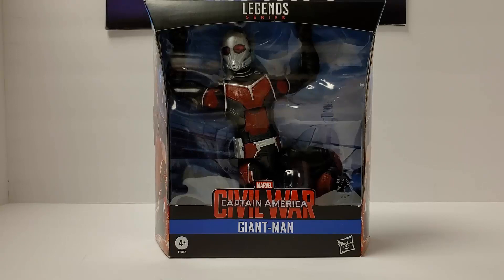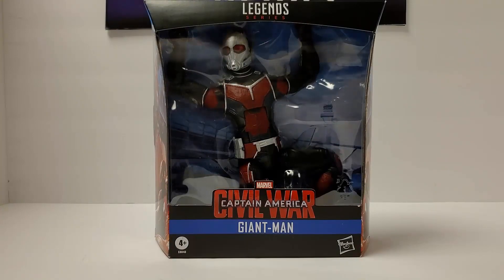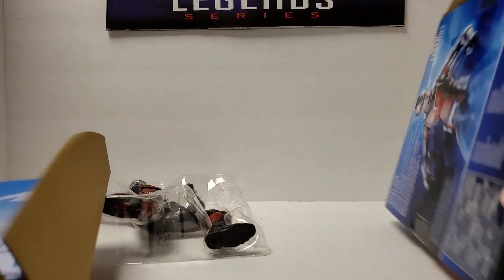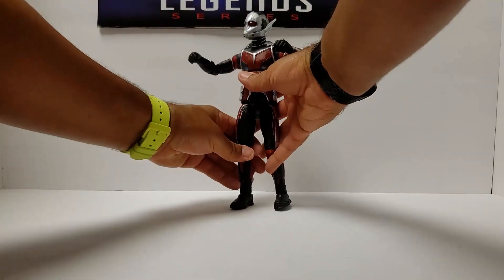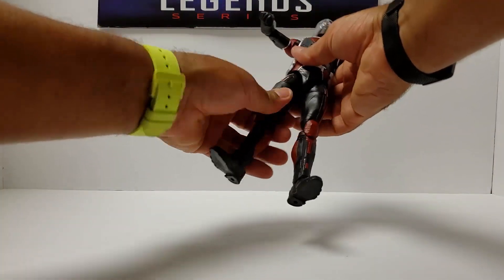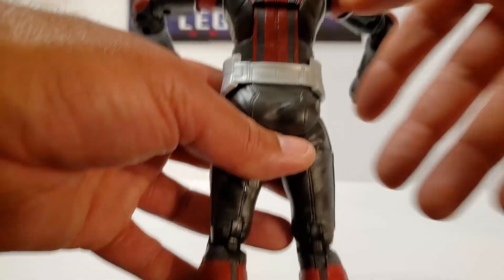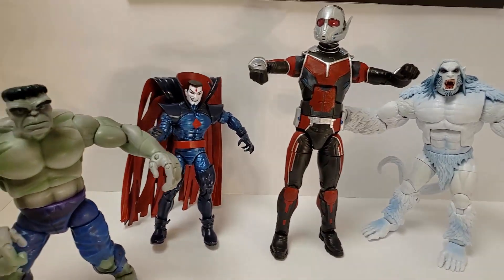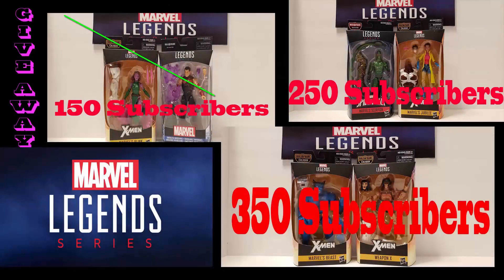Foxy Unboxy: Marvel Legends Civil War Giant-Man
The "Big Guy" dropped early, so I stayed up to set him loose!